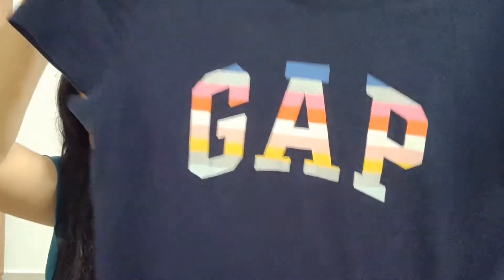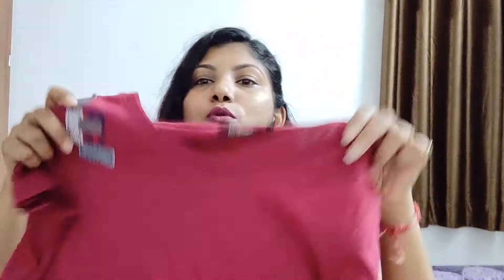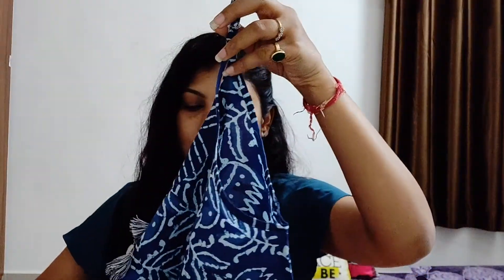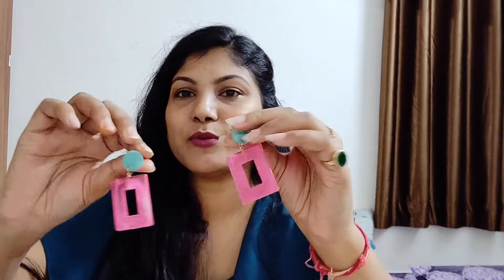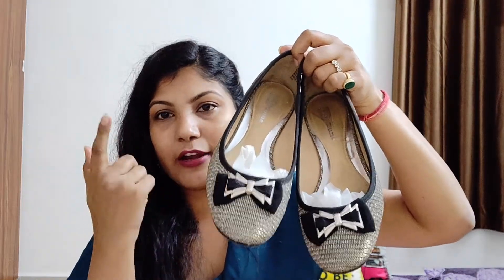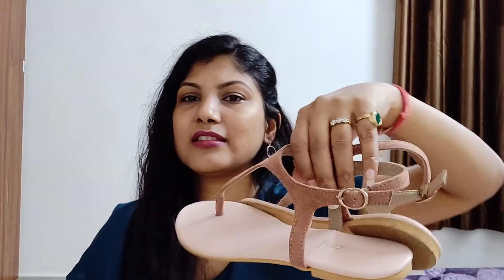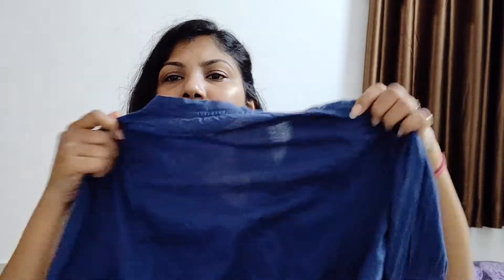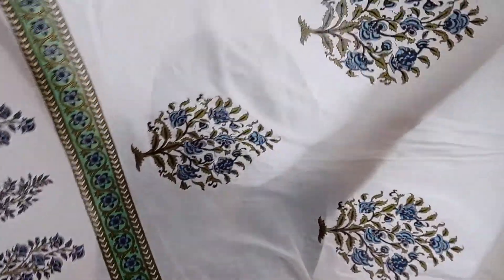Myntra Try On Haul | Her Essentials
Hi Guys,

Products Link-